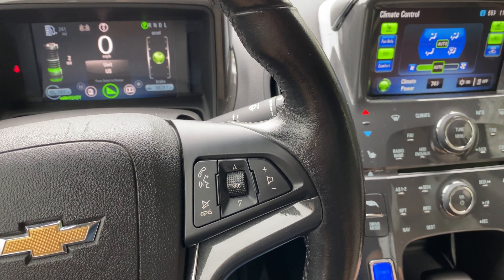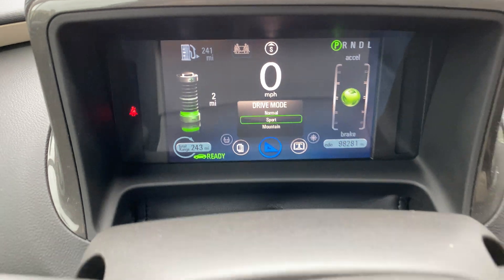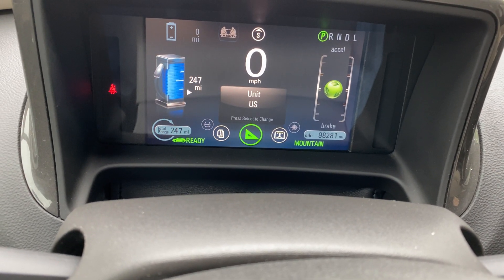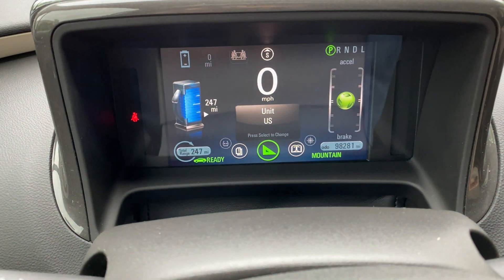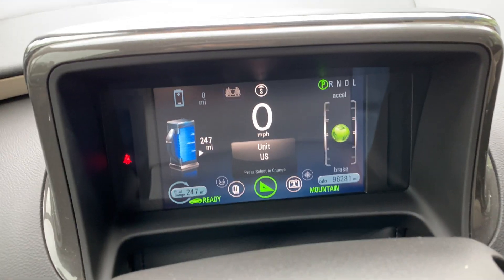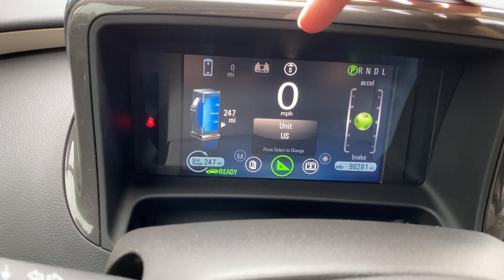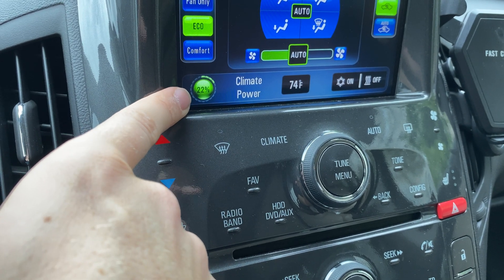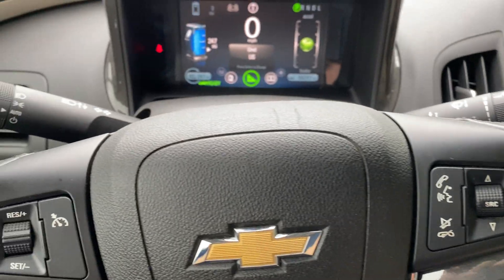Chevy Volt 2012 - Drive Modes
Drive Modes on Chevrolet Volt 2012